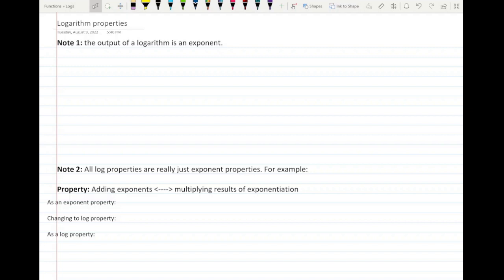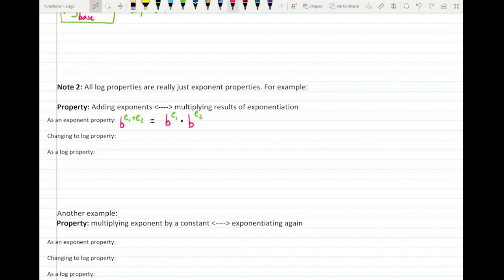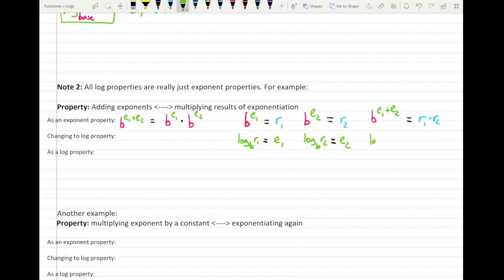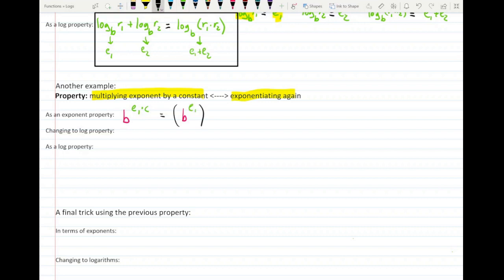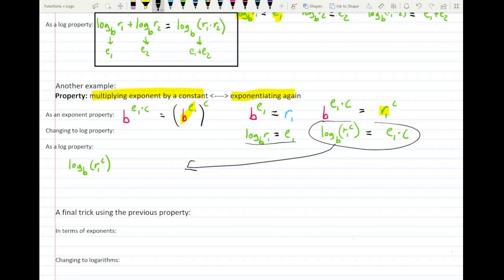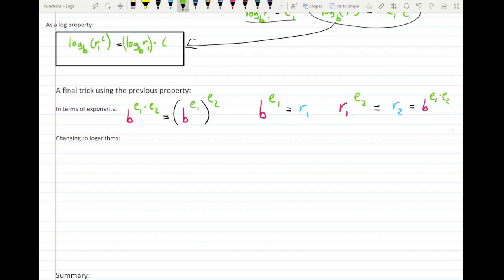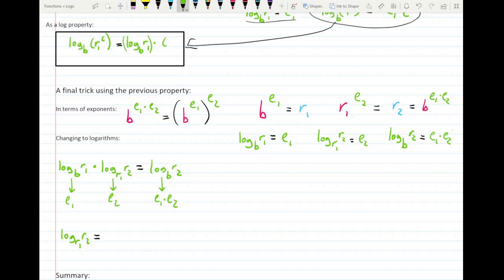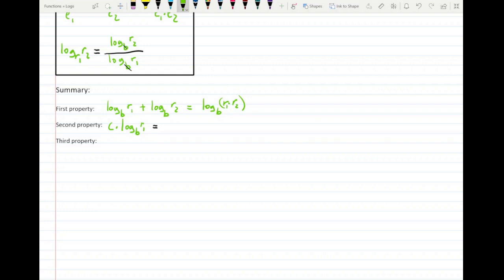Basic log properties